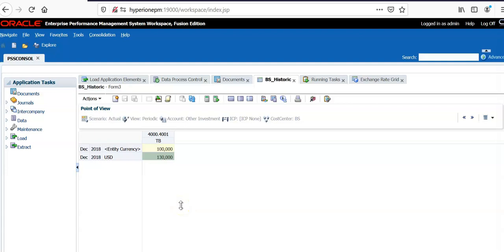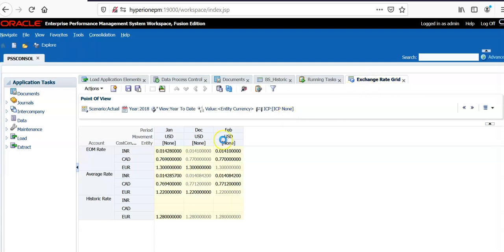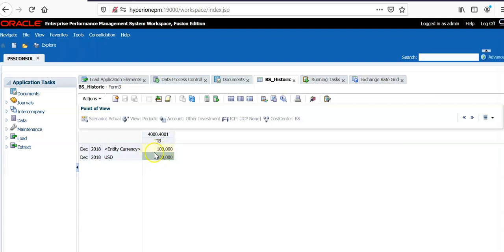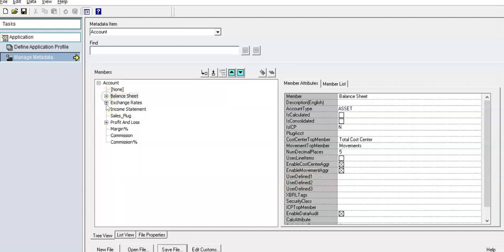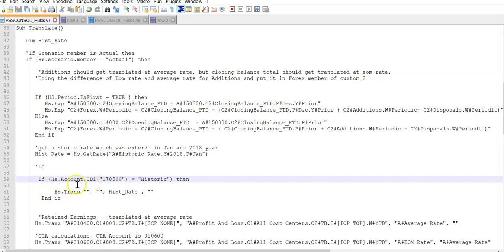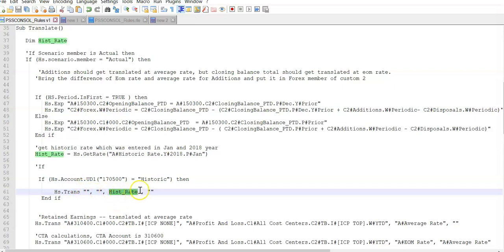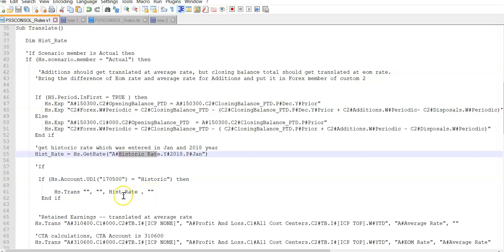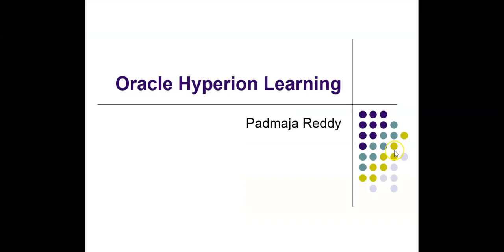Oracle Hyperion Training - HFM 11.2 Business Rules - Historic Account Translations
Hyperion Financial Management
HFM
Oracle Hyperion EPM
Hyperion Planning